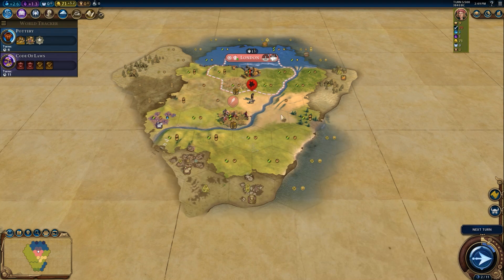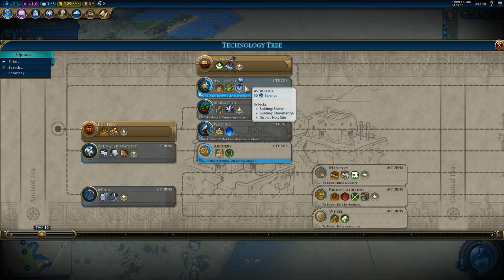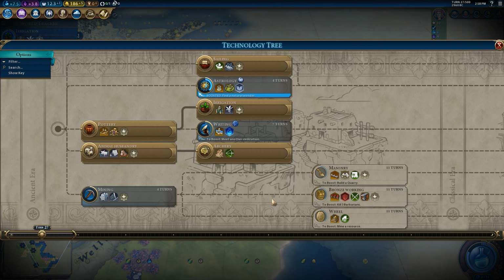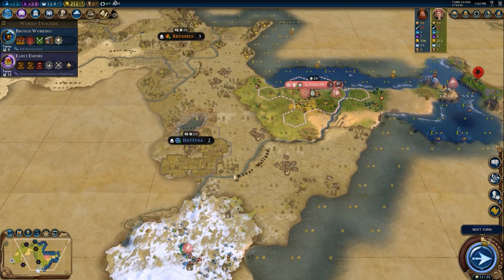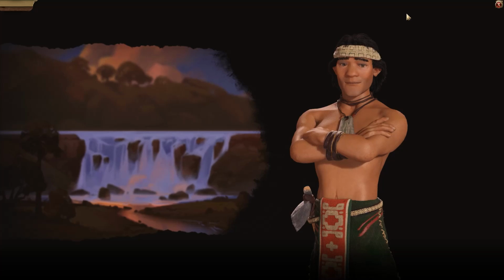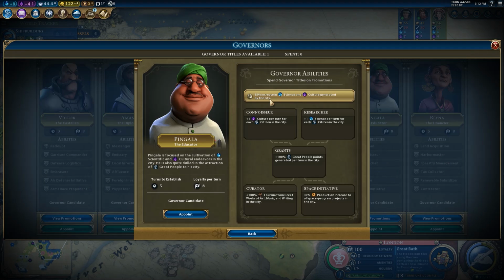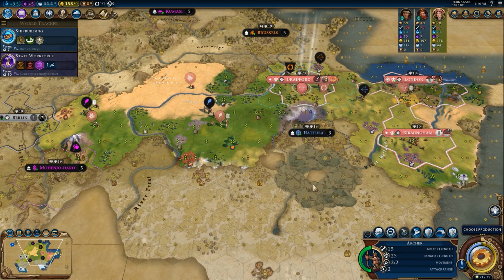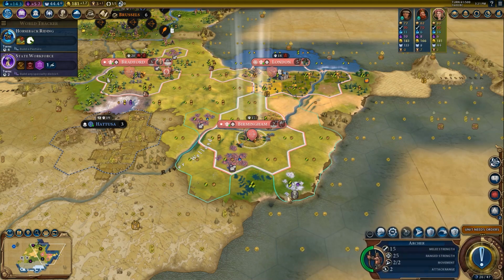CIVILIZATION VI: GATHERING STORM | England | Part 1 | TRYING AGAIN | Civ 6 Let's Play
It's fair to say my first attempt at a Civilization VI: Gathering Storm series on the channel, although well received by everyone, was a disaster. If you haven't seen it, I won't spoil it - the link to the playlist is down below. But it wasn't my finest hour. So we're trying again, with all the settings exactly the same: England, Eleanor of Aquitane, Standard map size, Prince difficulty but crucially, a different starting location! Hopefully this time will end a little better! As ever, if you're enjoying the Civ 6 content, make sure you leave a thumbs up on the video!

If you're interested in trying out Civ 6 for yourself, you can pick it up super cheap whilst supporting the channel at CD Keys

ABOUT LOLLUJO